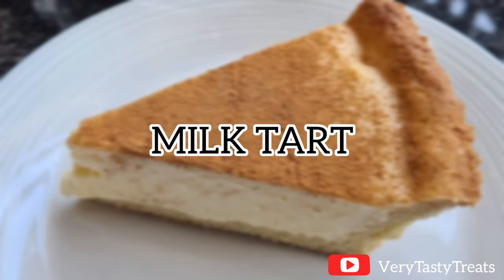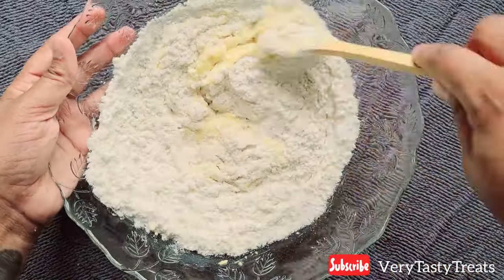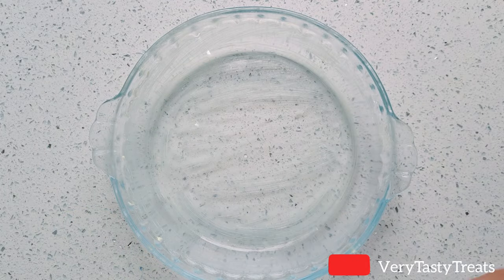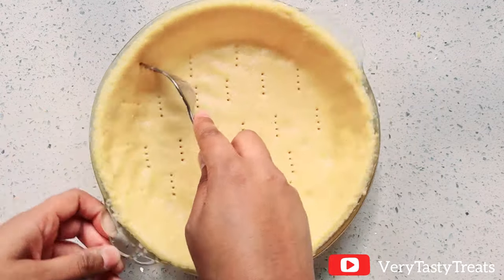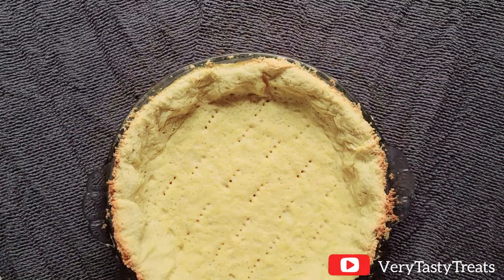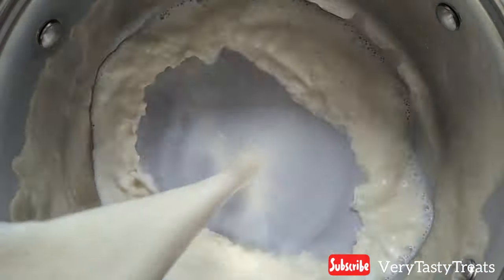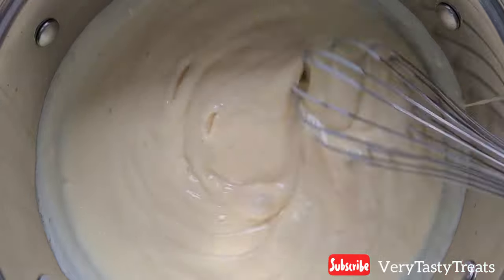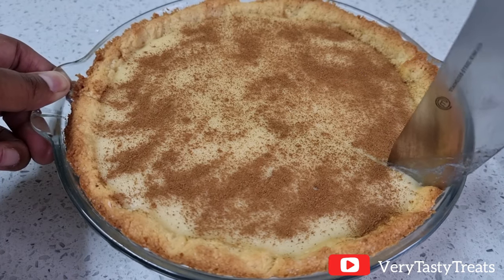Milk Tart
125g butter softened
1/2 cup sugar
1 egg
1 tsp vanilla
1 tsp baking powder
Flour as required
2 eggs
2 tblsp corn flour
2 tblsp flour
700ml milk
1/2 cup sugar
2 tblsp butter
1 tsp vanilla
Ground cinnamon